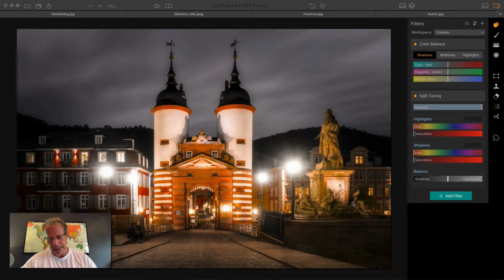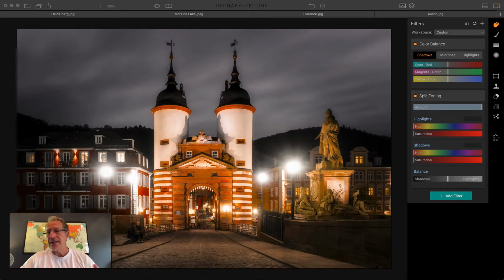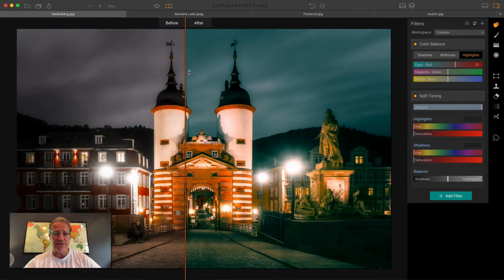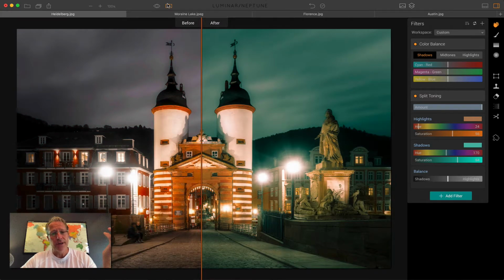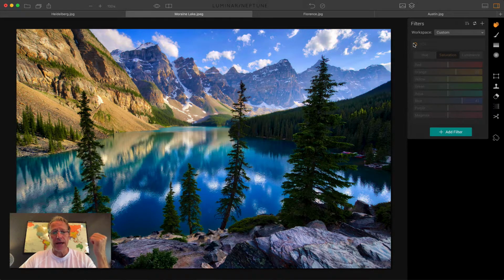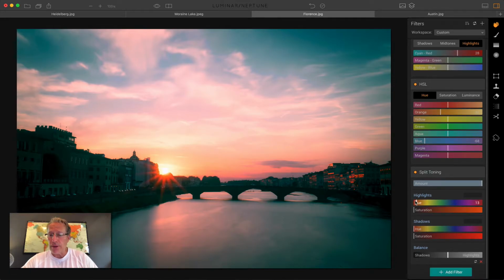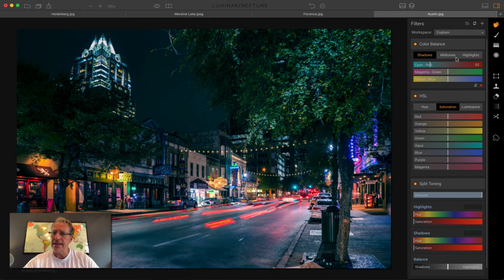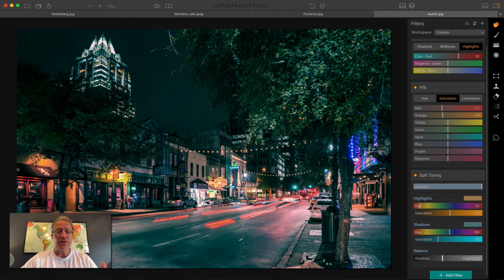Creating a Cinematic Orange & Teal Look in Luminar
Have you noticed the "orange and teal" look on Instagram or in the movies? It's quite popular, and frankly really easy to reproduce in Luminar. Check out this quick tutorial on creating that same look in your photos.

Use Luminar instead of Lightroom!